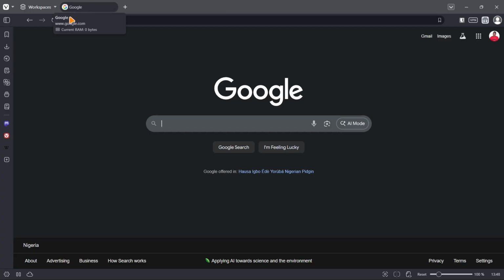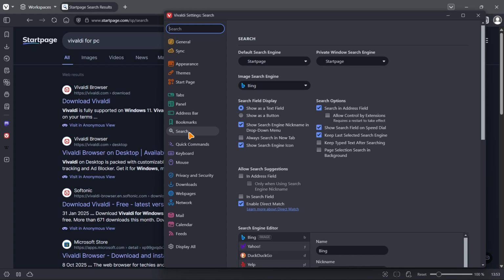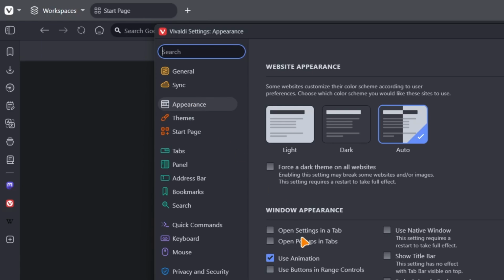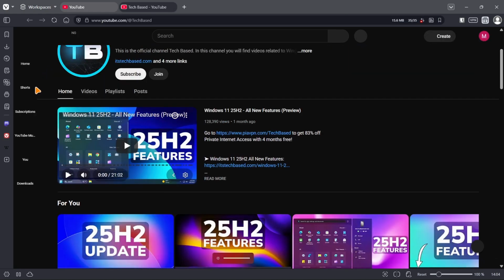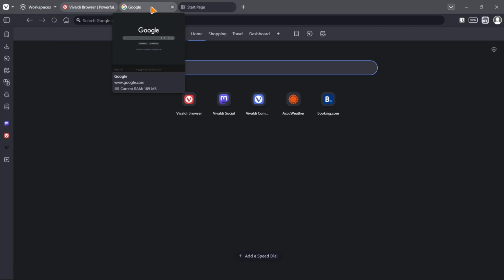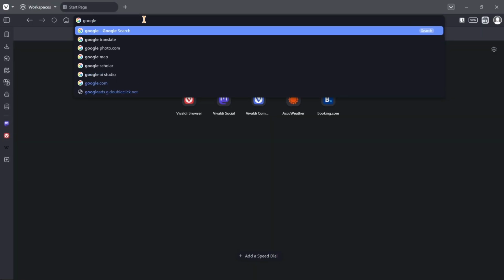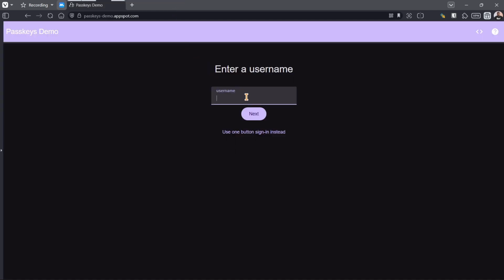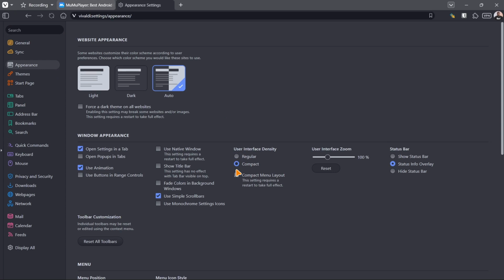Vivaldi Browser Settings for PC that You Should Know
In this video, I talk about useful Vivaldi Browser settings for PC users